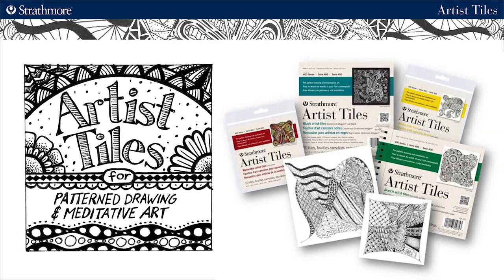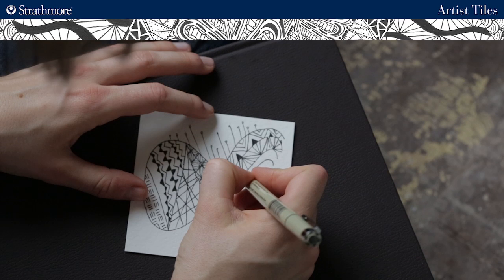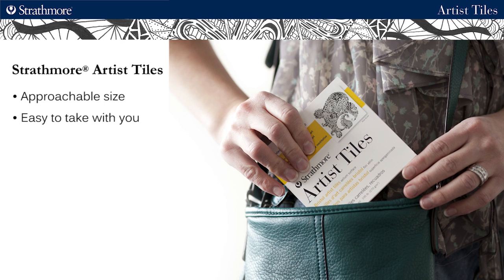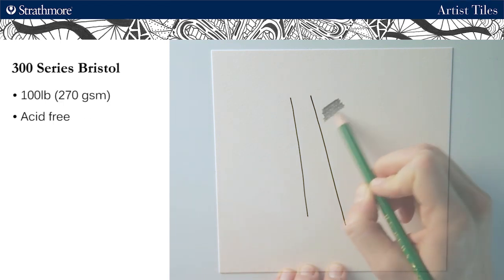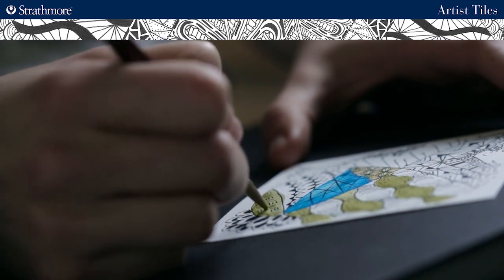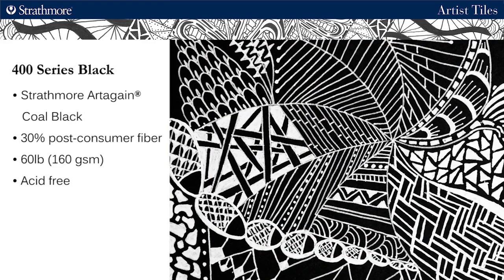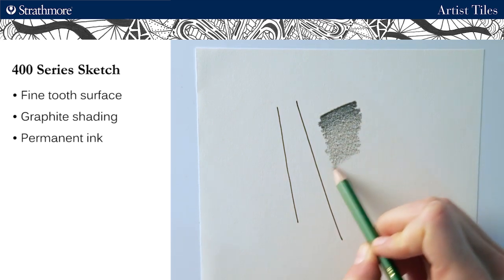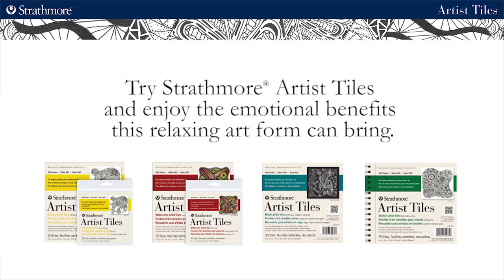Strathmore Artist Tiles